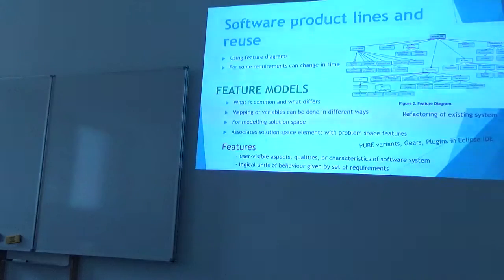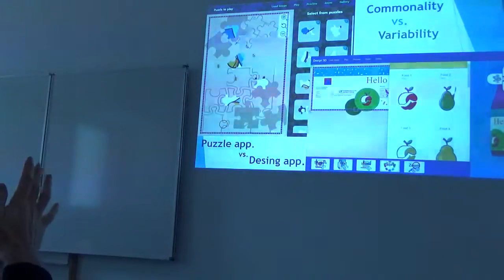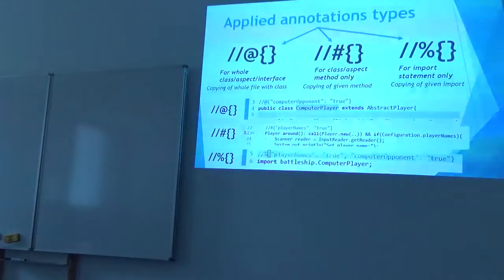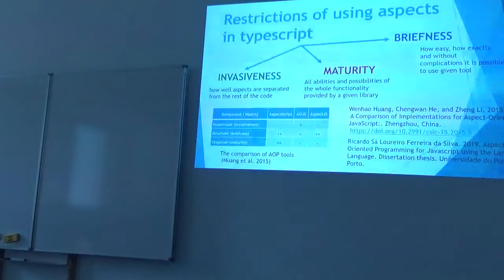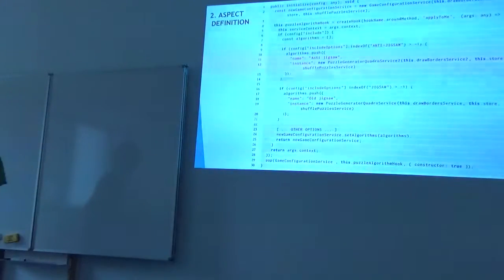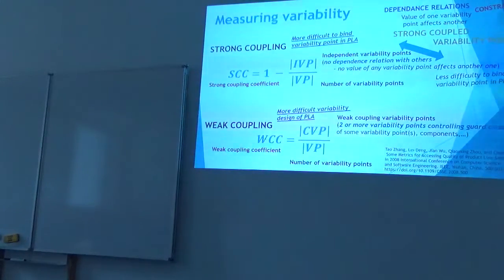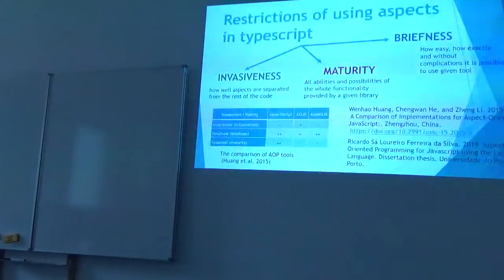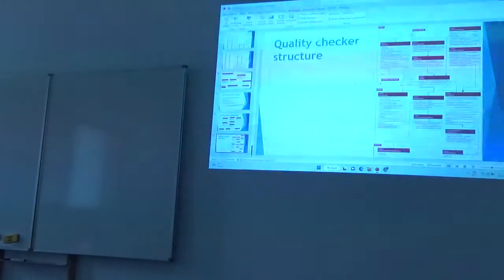L8: Aspect-Oriented Software Product Lines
Jakub Perdek

Valentino Vranić